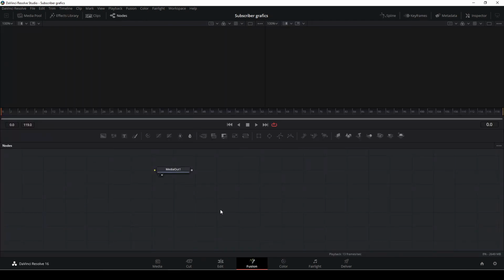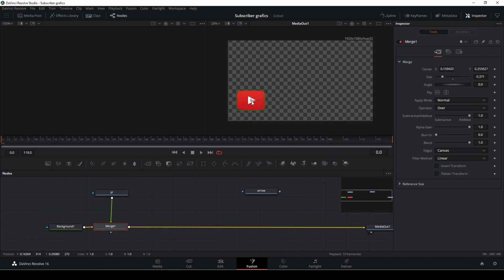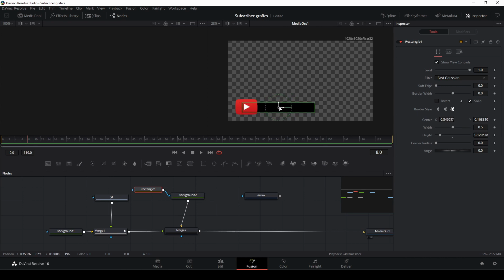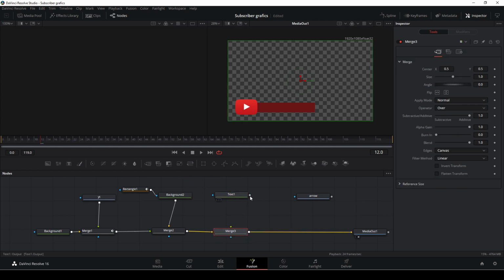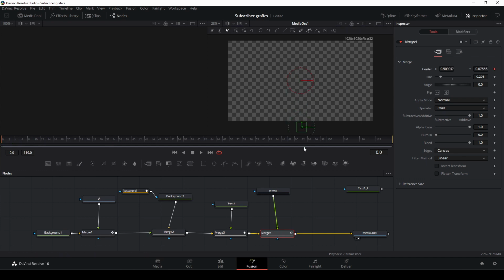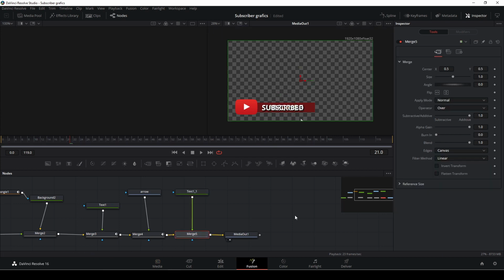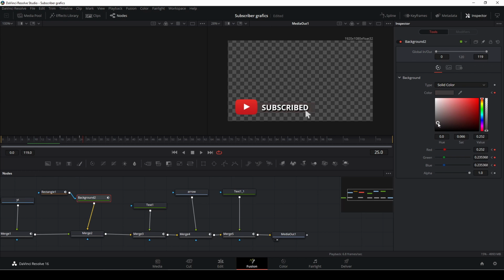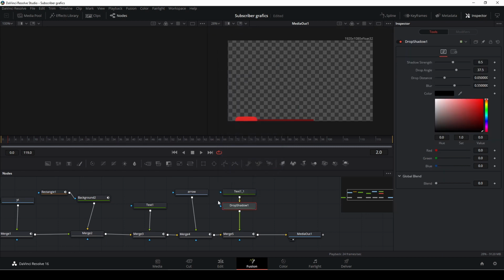Davinci Resolve 16.2: Make your own Youtube subscribe graphic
Learn the basics and soon you can make your own graphics.